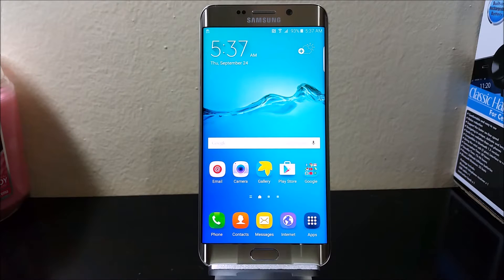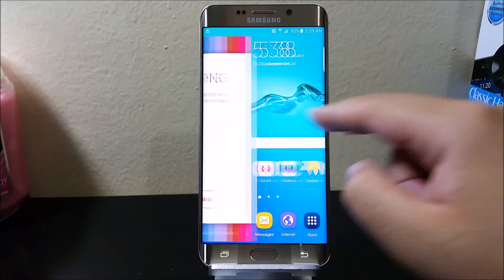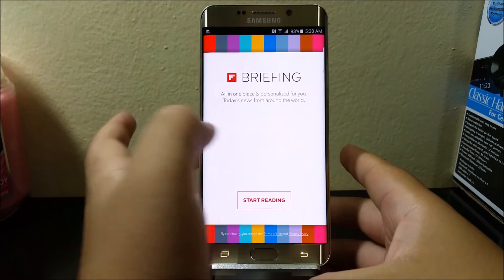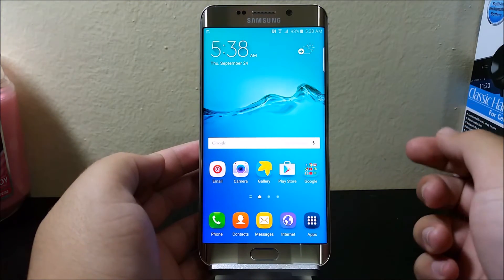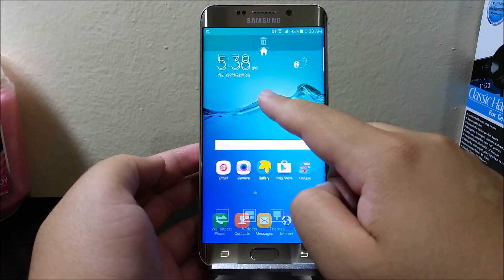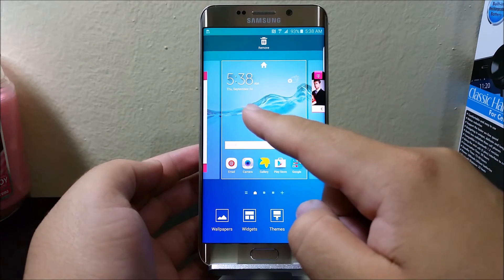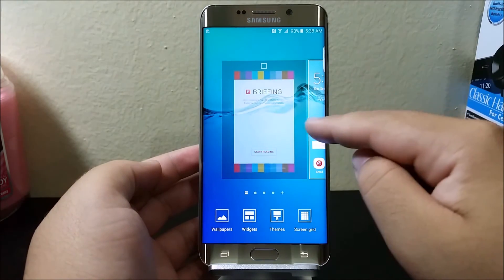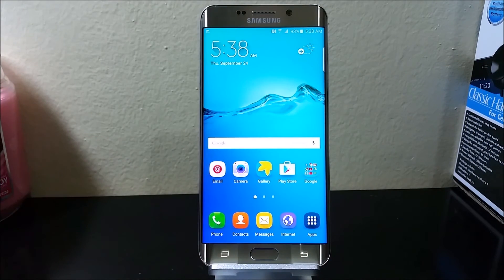T-Mobile Samsung Galaxy S6 Edge Plus Disable My magazine & Flipboard